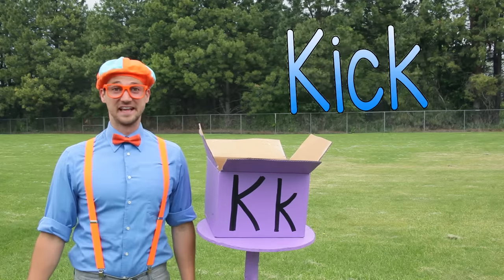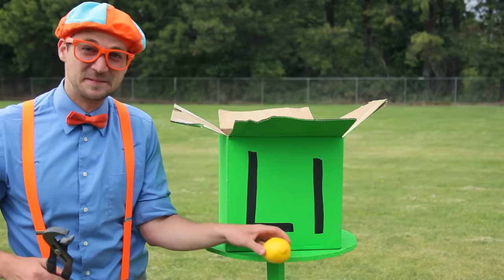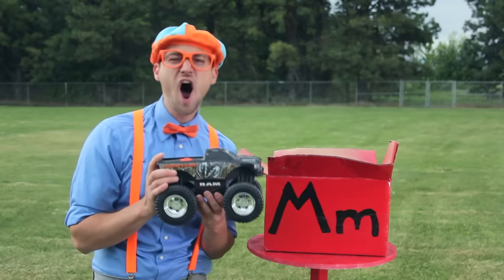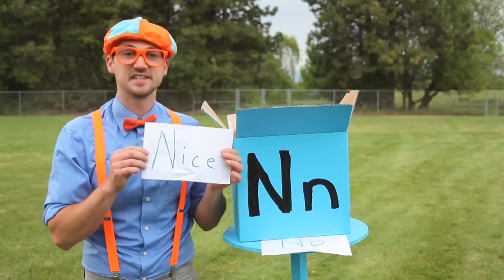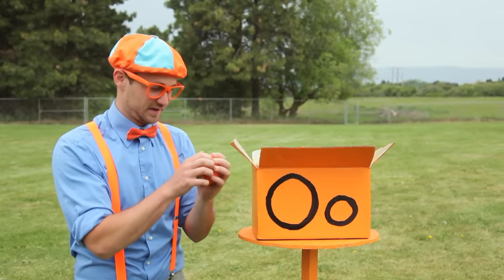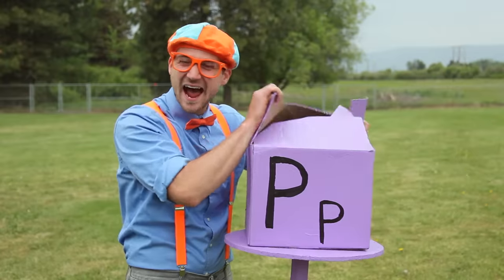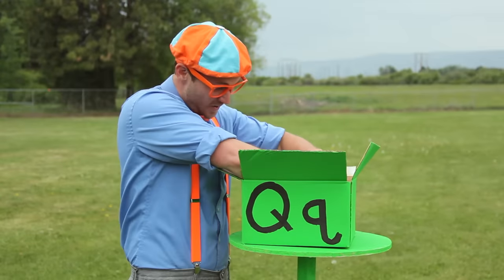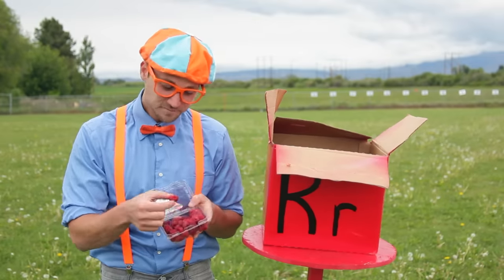Learn The Alphabet With Surprise Boxes | Blippi | Learn ABCs With Blippi | Funny Videos & Songs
Blippi is here to help you learn the alphabet with letter boxes. Learn all 26 letters of the alphabet with Blippi while he opens the ABC boxes with letters on them. Watch all of Blippi Videos

Does your child love Blippi ? Well this channel you will see many toys of construction vehicles, backhoes for kids, excavators for children, Monster Trucks for kids, Airplanes for Kids, Trains for Children, Garbage Truck toys and so many more videos of Blippi playing with toys! Be sure to check out my original channel where I have educational videos for kids there!

Many other things like machines for kids, and any toy that kids love will be played with here with yours truly... BLIPPI Toys!